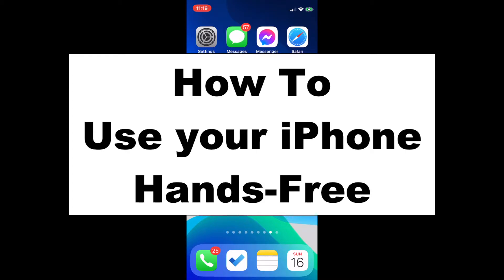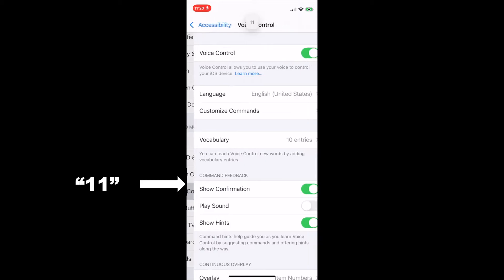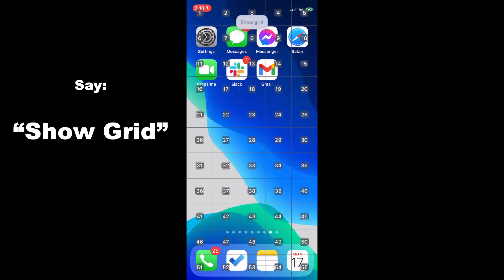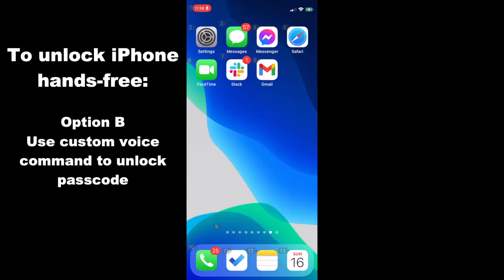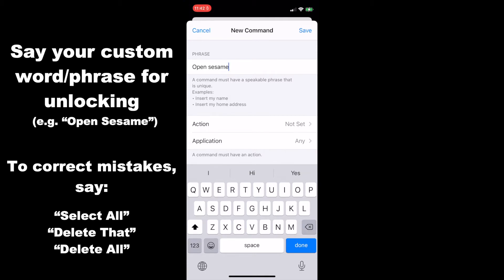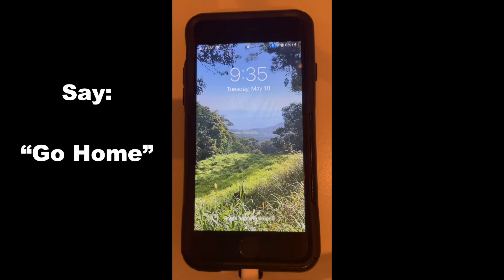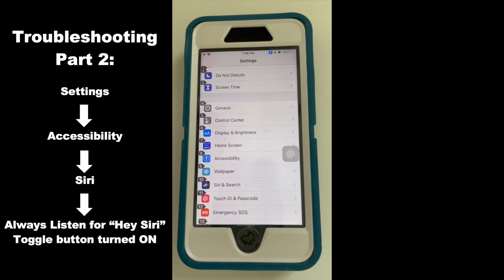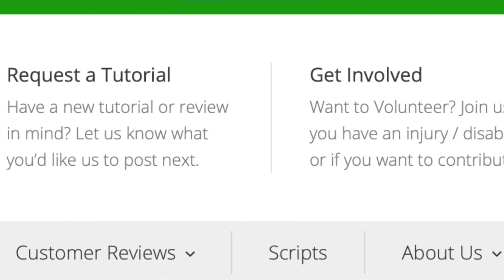How to use iPhone hands-free (voice control tutorial)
This video is a product of WorkingHandsFree.org.

We recommend that you print the PDF or ask a friend/family member to print it, so you can follow along and have a physical list of the instructions & commands we cover in the video.

for more videos including demos, tutorials, reviews of ergonomic keyboards/mice/accessibility tools, and more advanced code for purchase.